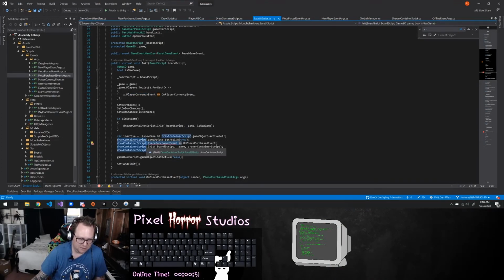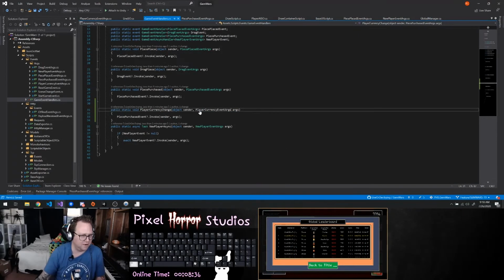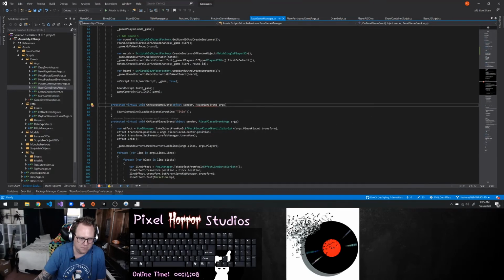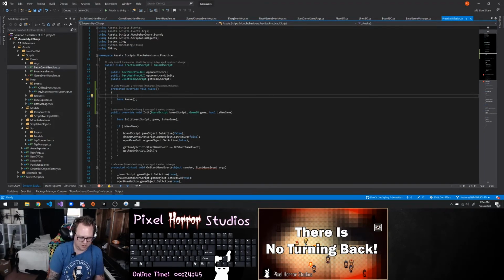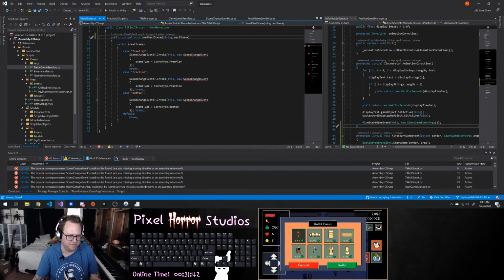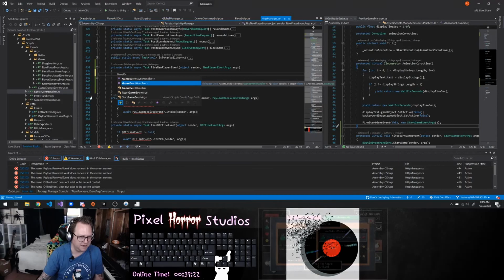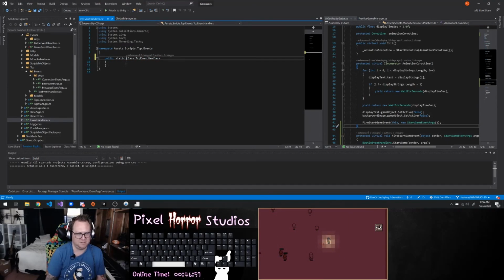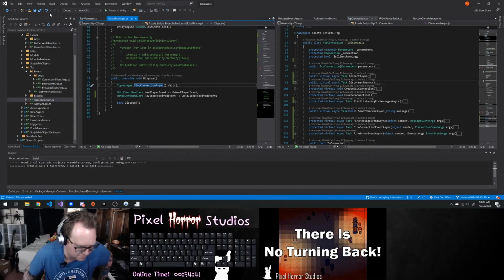Day 16 - 1 - Added Unity3d Static Event Handler to Dispatch Events like Redux Store - Gem Wars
In this video, we create static event handlers for dispatching events similar to redux / ngxr-store for Unity3d. These events will be imperative when we implement our mutiplayer functionality.